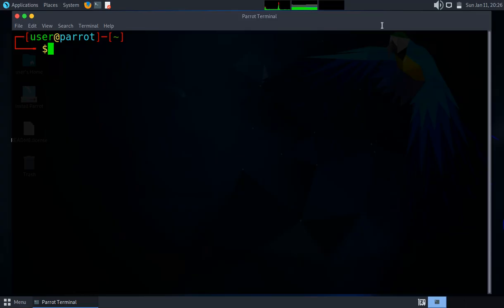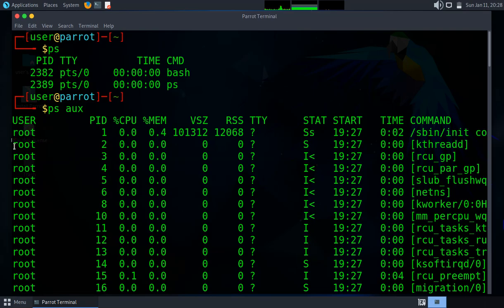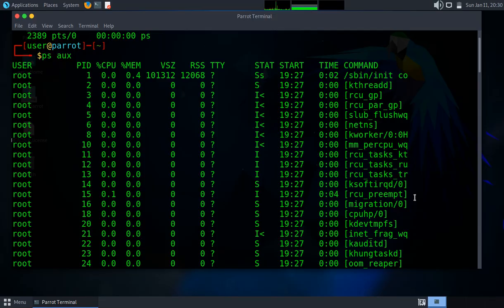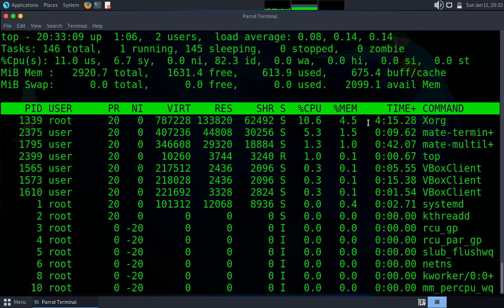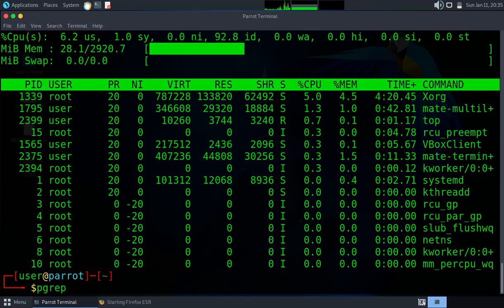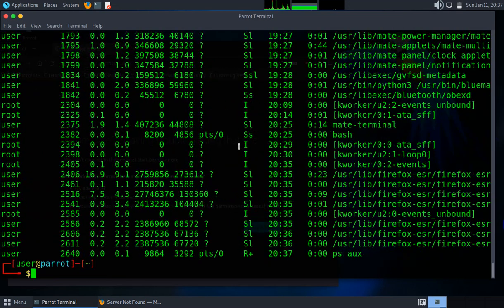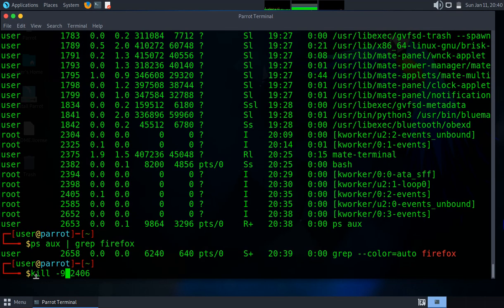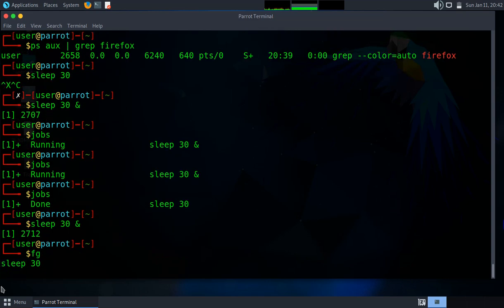Linux Processes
Welcome to this comprehensive video on Linux Processes, where we explore how Linux runs programs, manages system resources, and keeps everything working smoothly in a multitasking environment. Understanding processes is a key concept for anyone learning Linux, especially if you plan to work in system administration, DevOps, or software development.

In this video, we begin by explaining what a process is and how it differs from a program. You’ll learn how a program becomes a process when it is loaded into memory and executed by the system. We also introduce important ideas such as process IDs (PIDs), parent and child processes, and how Linux uses these relationships to track and manage running tasks.

Next, we dive into process states, including running, sleeping, stopped, and zombie processes. You’ll see how and why processes move between these states, and what it means for system performance and stability. We explain how the Linux scheduler works at a high level, giving you insight into how CPU time is shared fairly among processes.

The video then focuses on essential process management commands. Tools like ps, top, and htop are demonstrated to help you view and monitor active processes in real time. You’ll also learn how to start processes in the foreground and background, use job control commands such as jobs, bg, and fg, and manage long-running tasks from the terminal.

We also cover signals and process control, showing how Linux allows users and the system to communicate with processes. Commands like kill and killall are explained, along with common signals such as SIGTERM, SIGKILL, and SIGSTOP. You’ll understand when to safely terminate a process and when stronger signals are required.

Another key topic is process priority and resource usage. We explain how nice and renice affect scheduling priority and how tools like uptime and vmstat help you assess overall system load. This section is especially useful for troubleshooting performance issues on busy systems.

By the end of this video, you’ll have a clear understanding of how Linux processes work, how to monitor and control them, and how they impact system performance. These skills are essential for managing Linux systems effectively and form a strong foundation for more advanced topics in system administration and automation.